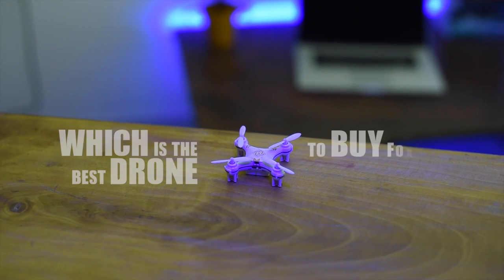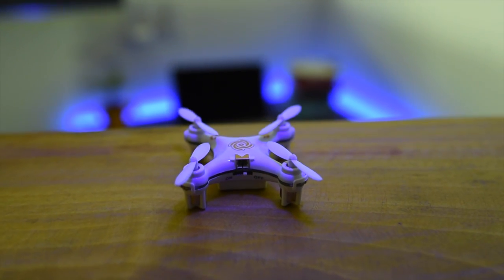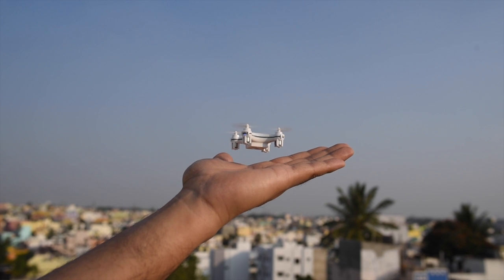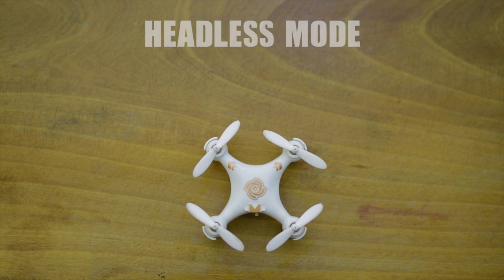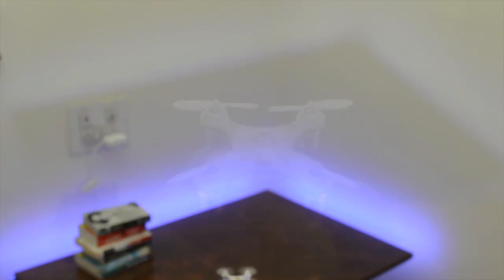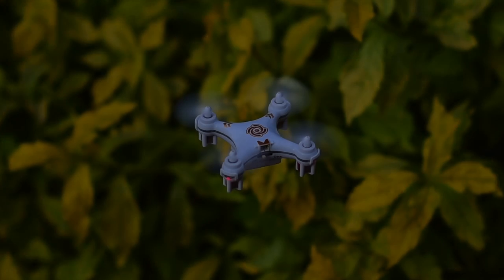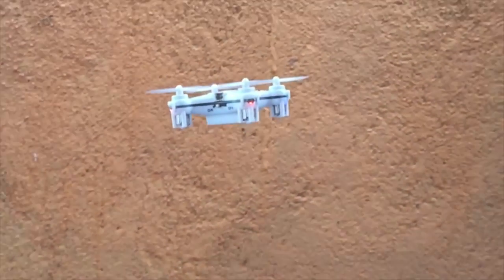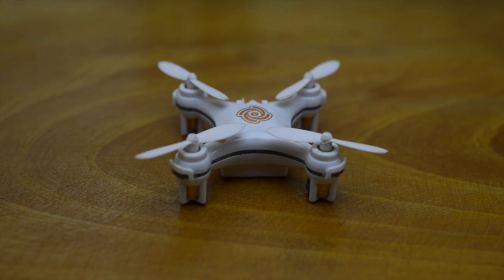Cheerson CX-10 Best Learning Drone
DJI Inspire and DJI Phantom are professional drones that money can buy, but as a beginner,  if your intention is to learn how to fly quadcopters, the Cheerson CX-10 is your best bet!